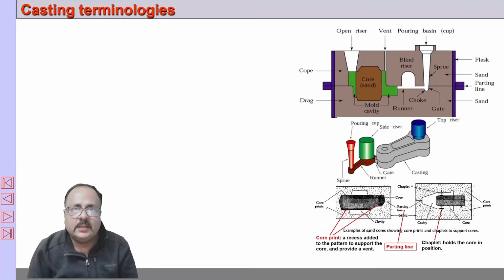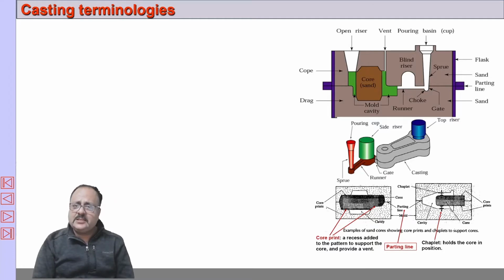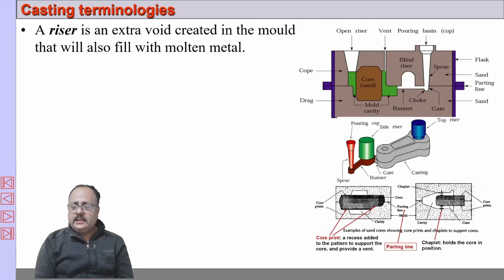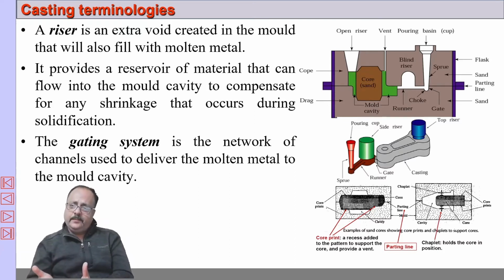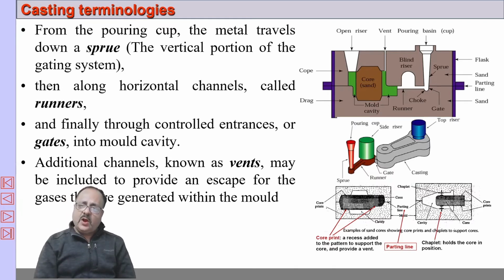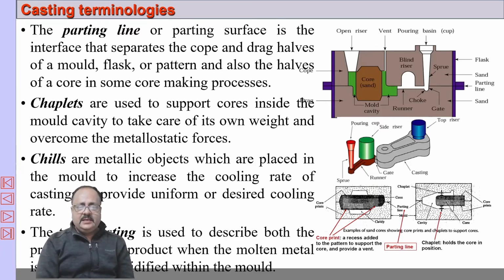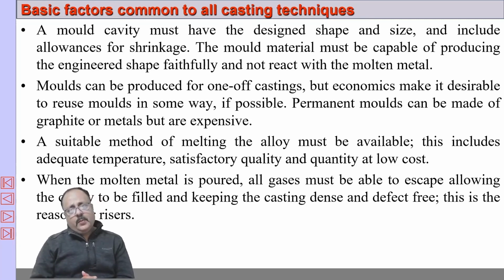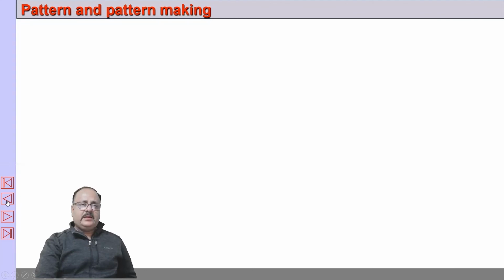Manufacturing Processes |Casting Lecture Series| Lecture 2 |Joyjeet Ghose|Sand Casting Terminologies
Welcome to Metal Casting Lecture Series by Professor Joyjeet Ghose. This is the second lecture of a series of lectures. This lecture will  be on fundamentals of sand casting processes. He will be discussing about sand casting terminologies and basic steps of sand casting.